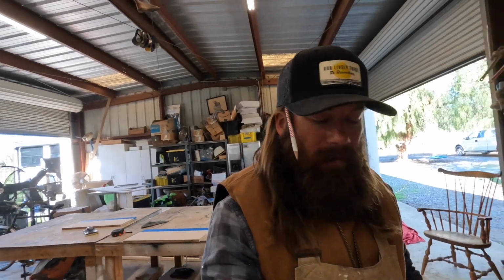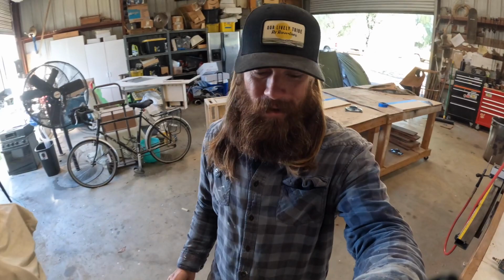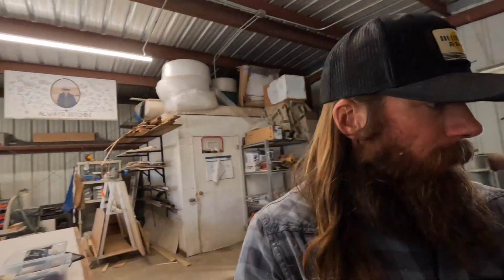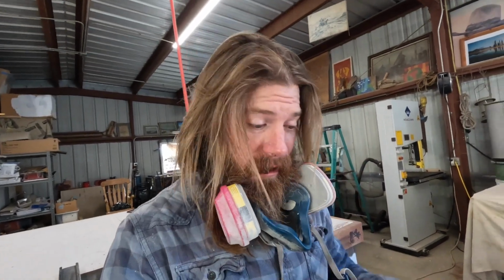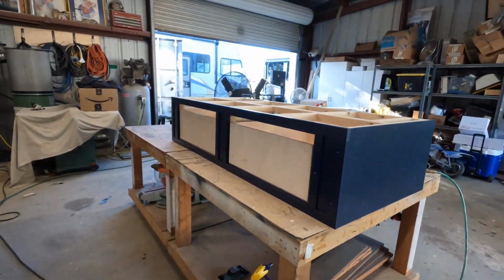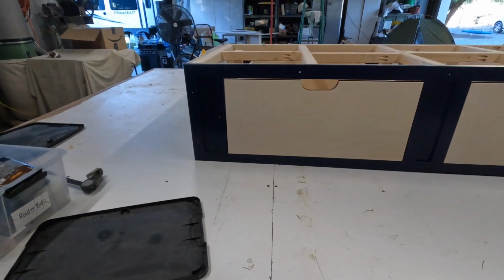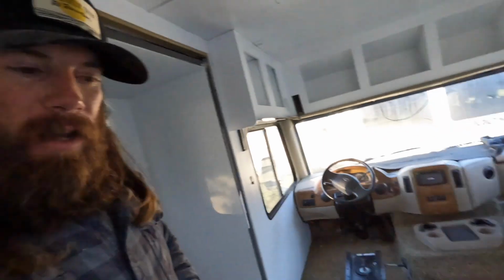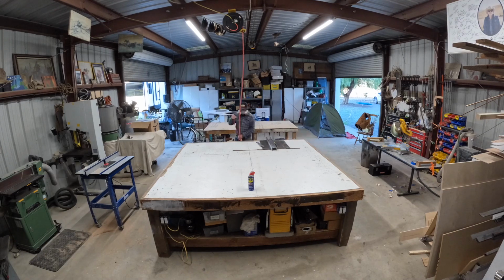Shop Series S1 Ep5 - RV Couch Rebuild and custom builds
Adding a couch to this RV and its our favorite couch to build.

We are a family of 6 who traveled the entire US for a year in a travel trailer. After settling down back in Southern California, we are now flipping travel trailer for other families. Looking to renovate your RV?

Some of our comments are disabled and we are not sure why. We heard it was because there were kids in the videos and YouTube is keepin' us safe from trolls. If that’s the case, we don’t mind.

FOLLOW OUR DAILY POSTS ON INSTAGRAM @OURLIVELYTRIBE